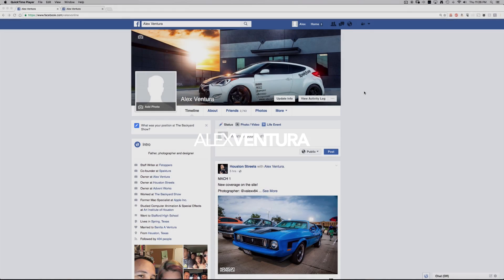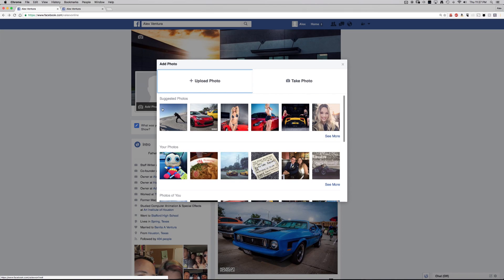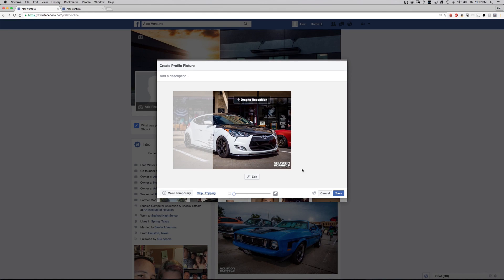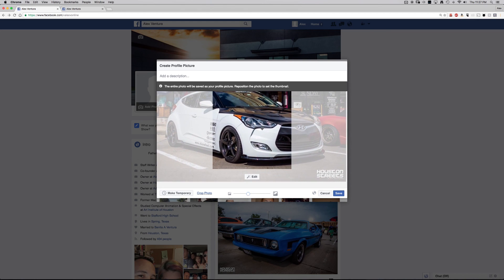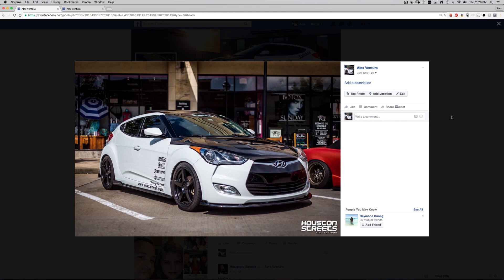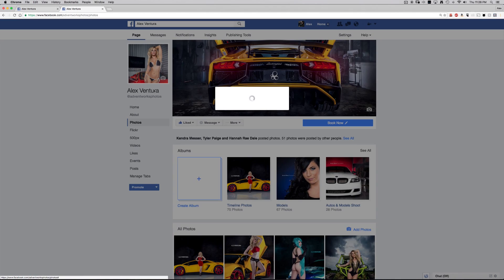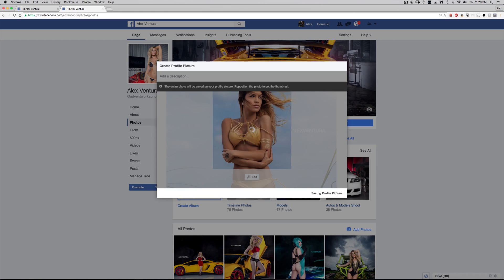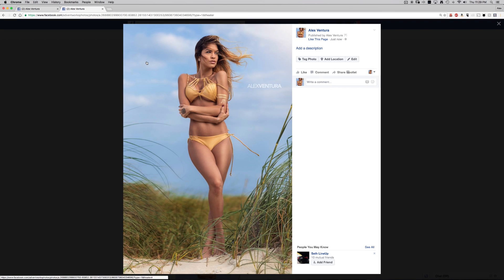Facebook Profile Photo without Cropping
How to apply photos as your Facebook profile photo without cropping.